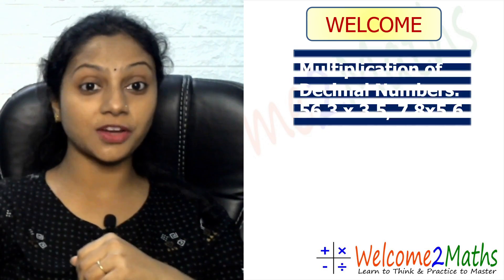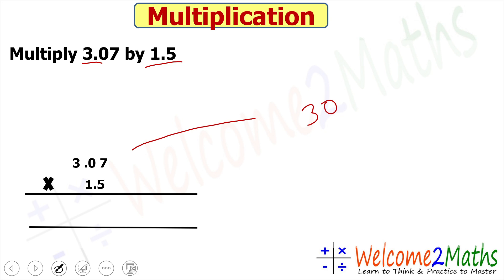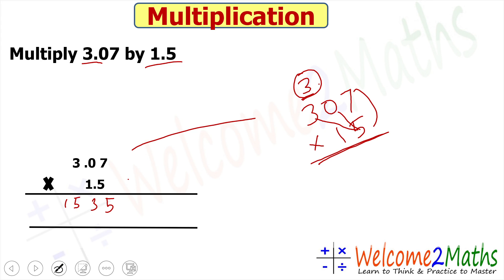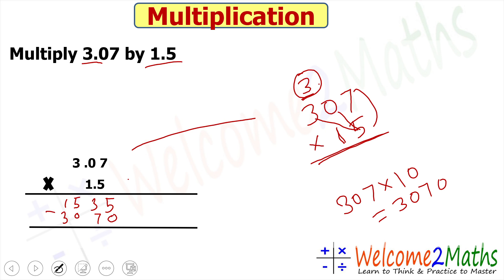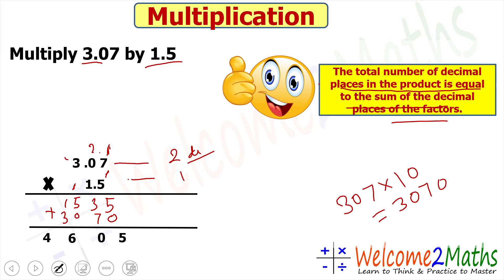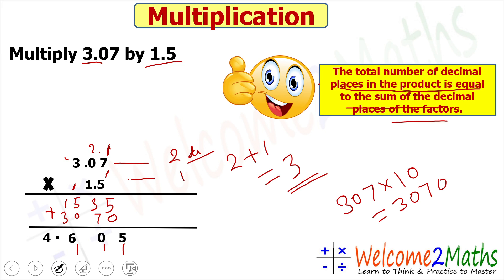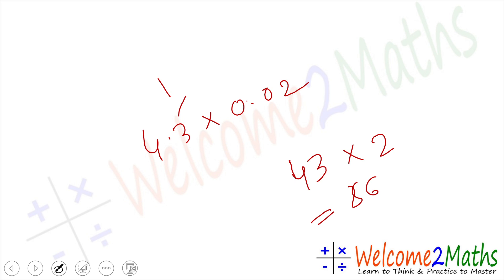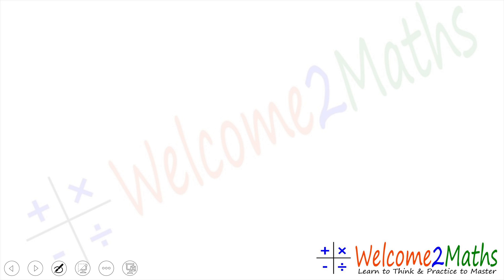Multiplying Decimals Made Easy/ Multiplication of decimal numbers Decimals / School math / Decimals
Multiplication of decimal numbers. Multiplying Decimals Made Easy/ Decimals / School maths.
Decimals is a very important topic in Maths. Hence we see many questions on this topic in Maths Olympiad too. In this lecture, Swarnali Mam is going to discuss some Multiplication questions  to explain important concepts of Decimals Multiplication.